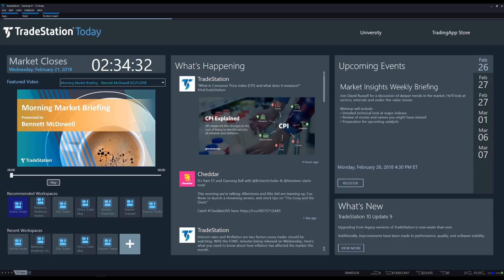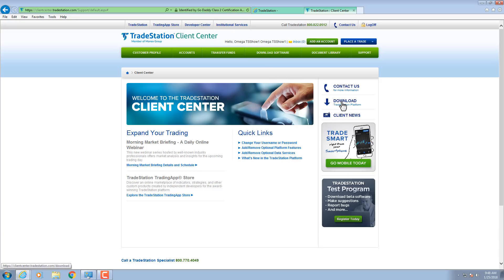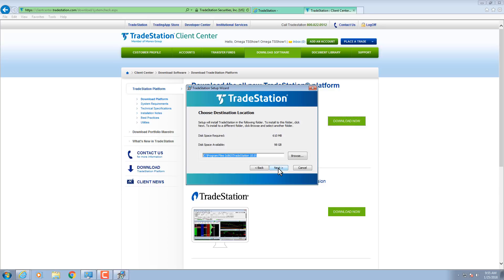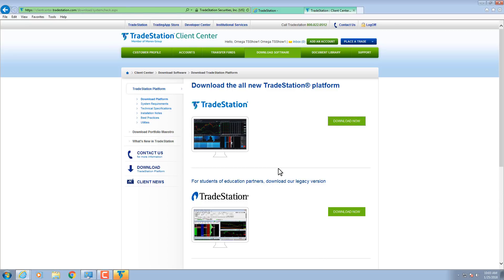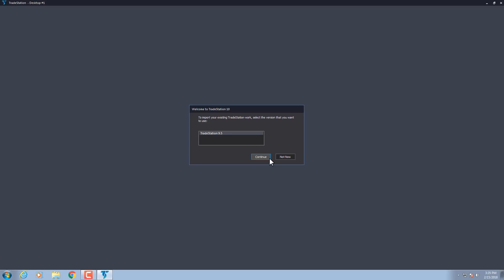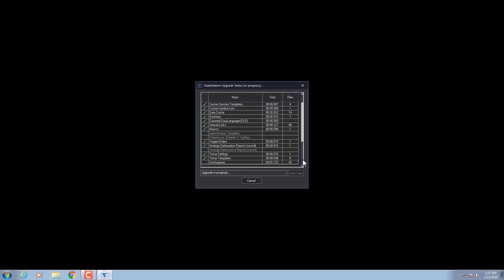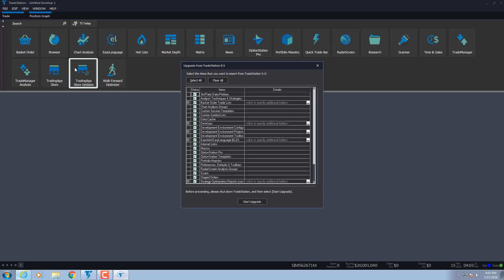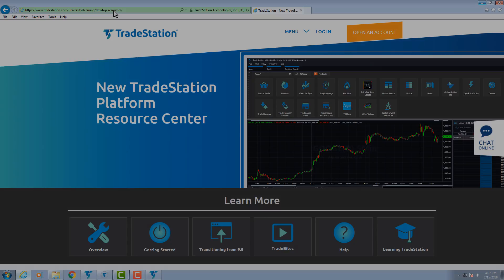Installing and Upgrading to the New TradeStation